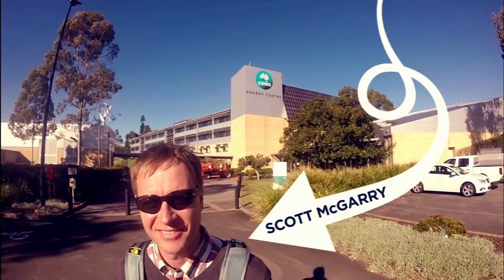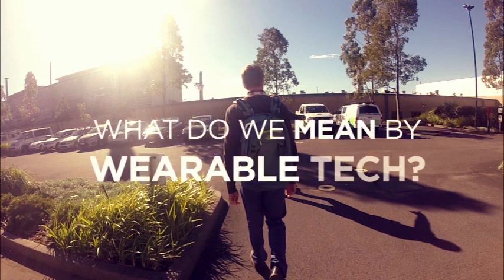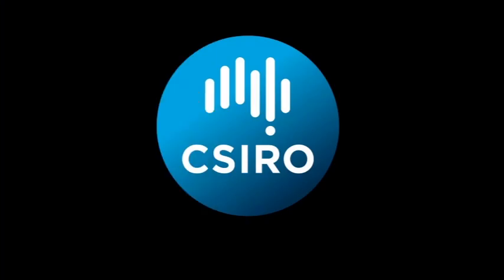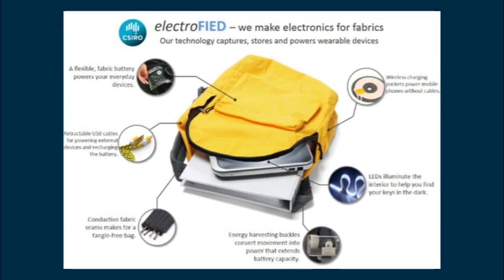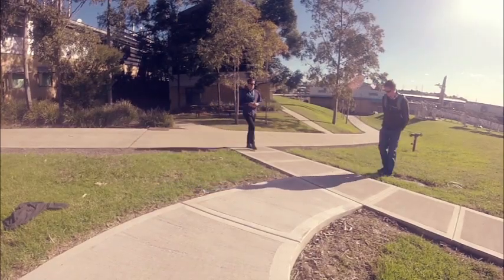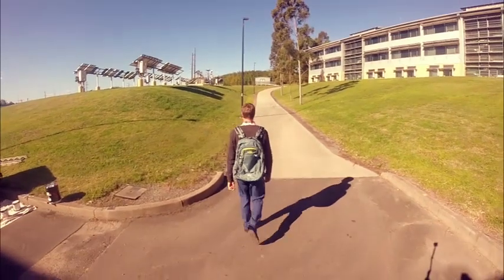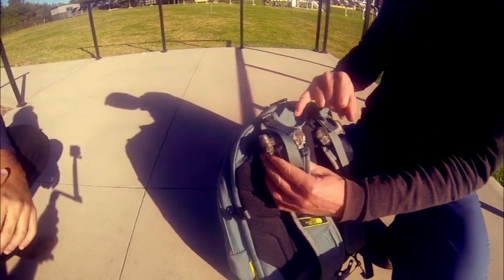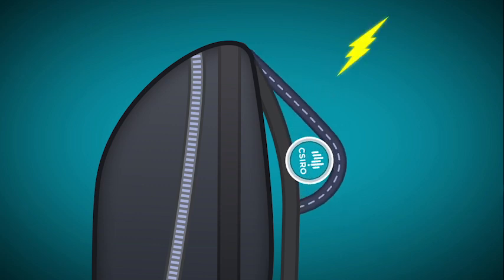ElectroFIED: the energy-harvesting backpack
Our ElectroFIED energy-harvesting backpack has the potential to revolutionise wearable technology.

To learn more about CSIROenergy visit csiro.au/en/Research/EF/Areas/CSIROenergy